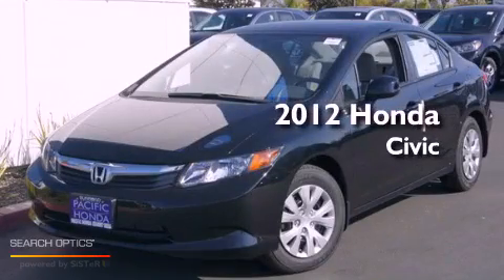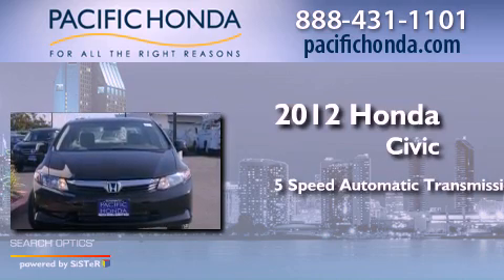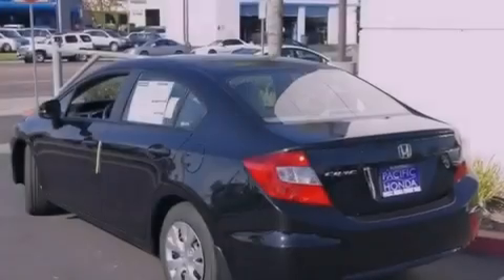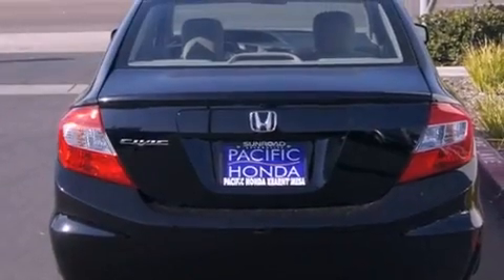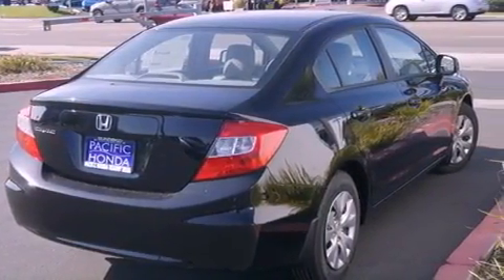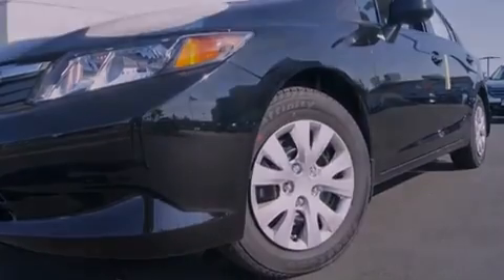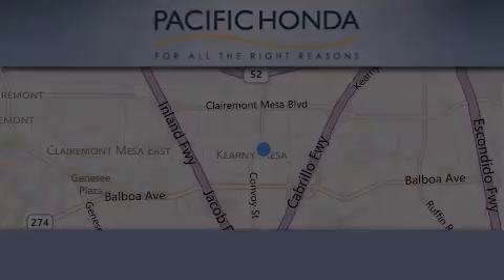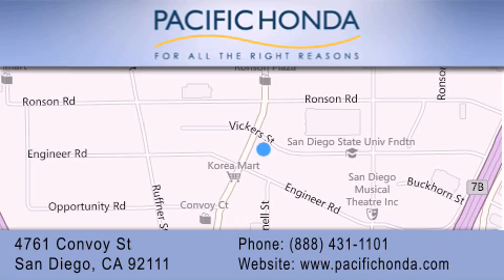2012 Honda Civic San Diego CA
Year : 2012
 Make : Honda
 Model : Civic
 Engine : 1.8L 4 cyls
 Trans . : Automatic 5-Speed
 Exterior : Crystal Black Pearl
 Miles : 10

 Stock : 124756